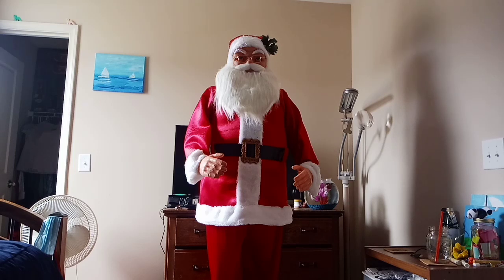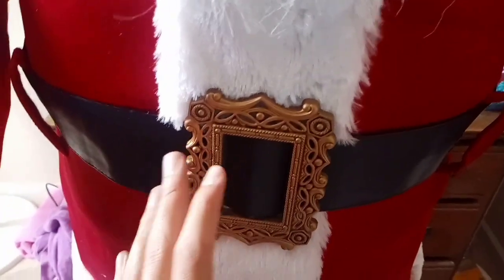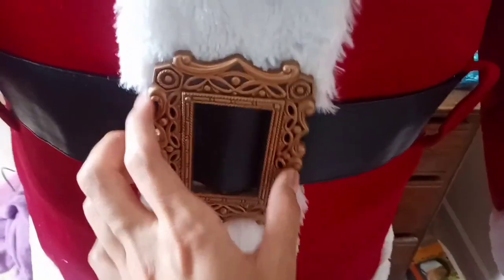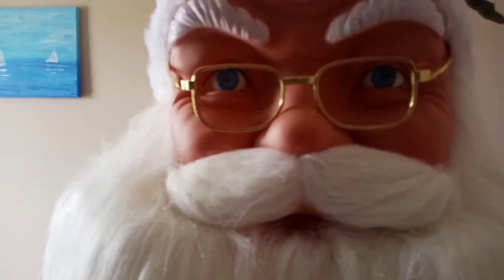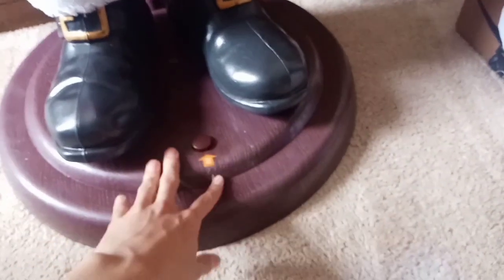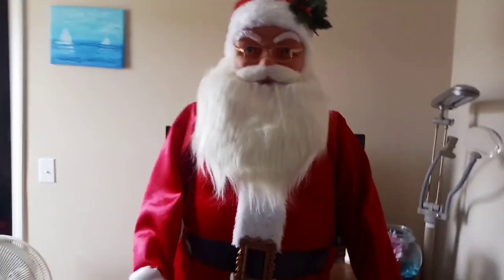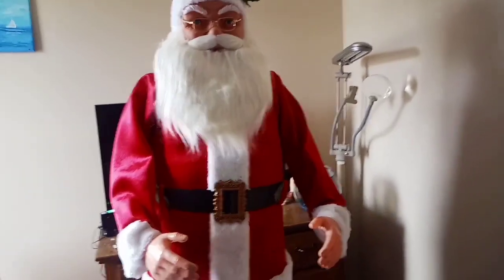Home Depot Life-Size Dancing/ Singing Santa 2020 (AMAZING) | Pan Asian Creations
Many may disagree but I fell in love with this life size from Pan Asian Creations. Besides the grinch this is by far one of the best full life sizes we've had this year. Tell me what you all think!